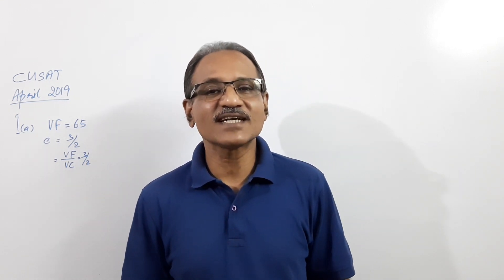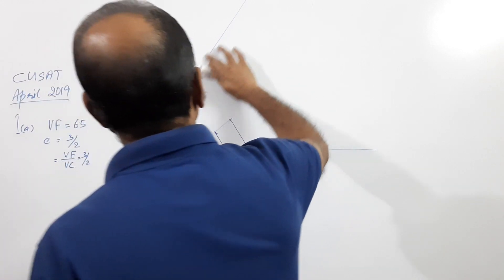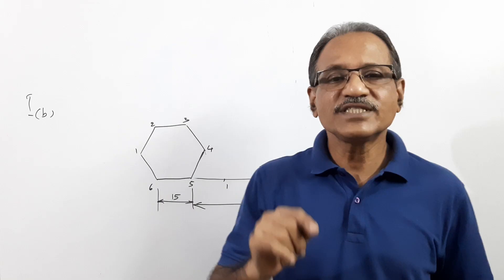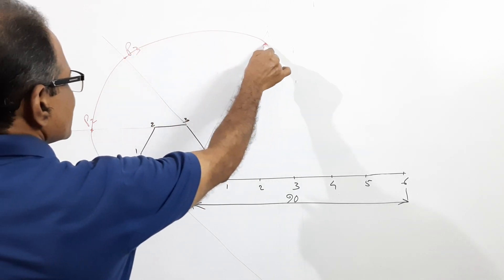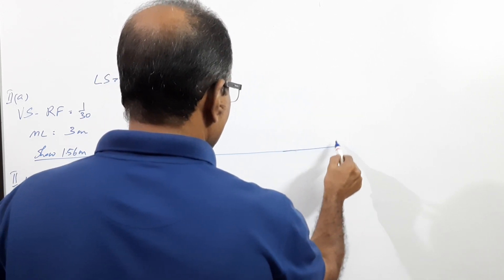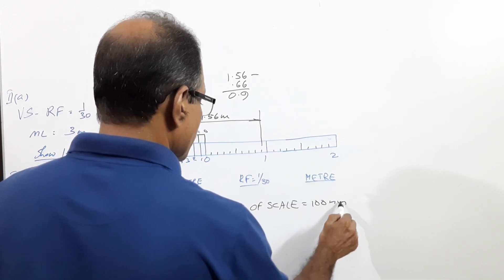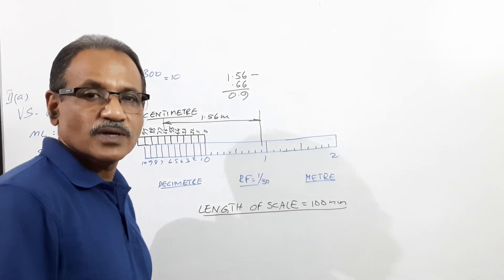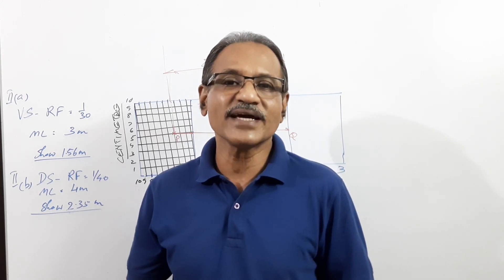Solved CUSAT Exam QP_ April 2019_ Module 1_ by Prof. Vinodkumar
I. (a) The vertex of a hyperbola is 65 mm from its focus. Draw the curve if the eccentricity is 3/2. Draw its tangent and normal at any point on the curve.
(b) Draw the involute of a regular hexagon of side 15 mm
                                                  OR
II. (a) Construct a vernier scale of RF 1/30 to show meters, decimeters and centimeters.  The scale to be used for measuring 3 m length. Mark a distance of 1.56 metres on it.
(b) Construct a diagonal scale of RF 1/40 to show metres, decimetres and centimetres and to measure up to 4 m. show a distance of 2 m, 3 dm and 5 cm on it.